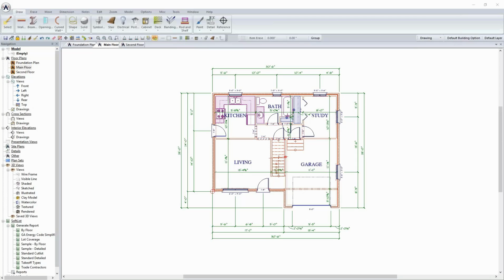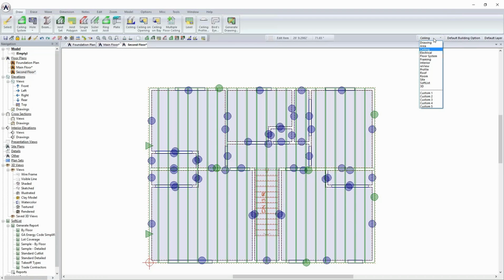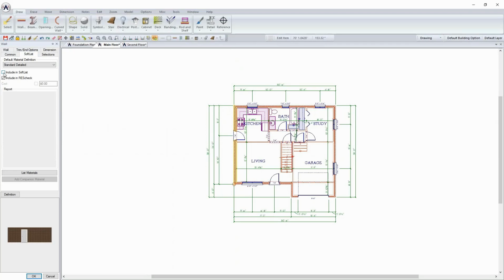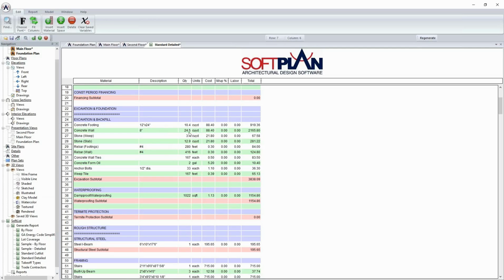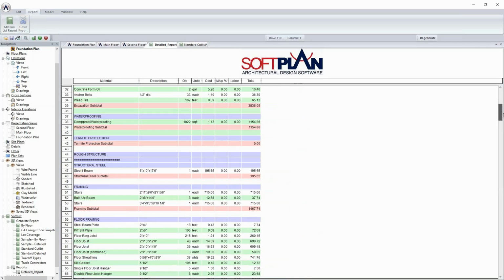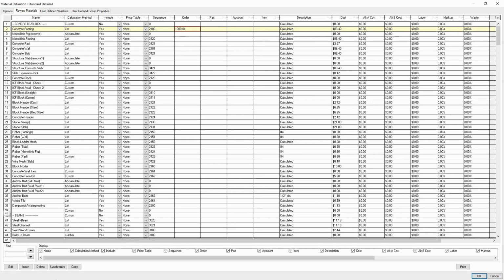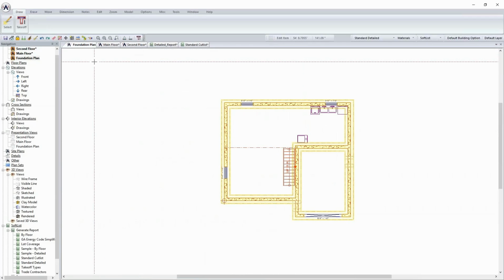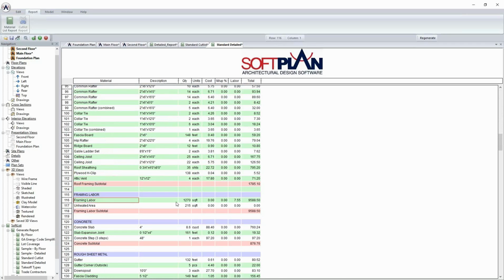Friday Fundamentals Series: July 22nd – SoftList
45-minute overview on using SoftList material estimator.

Conducted using SoftPlan/SoftList 2016.